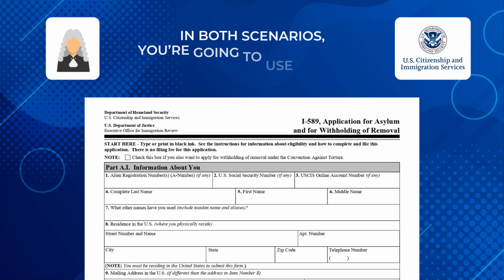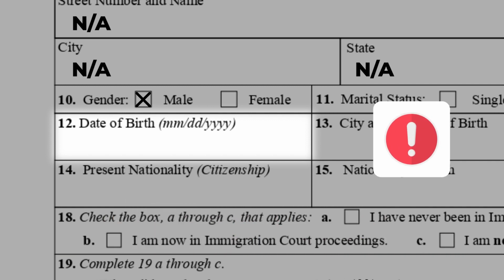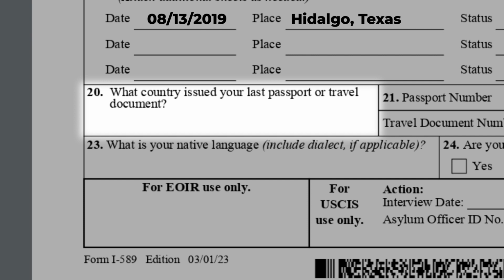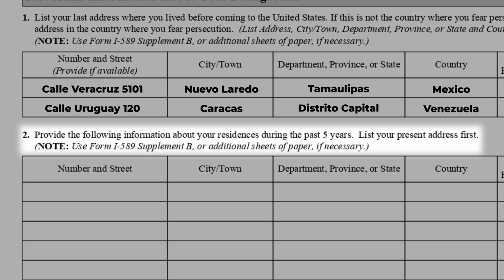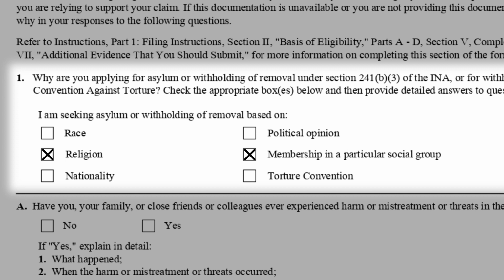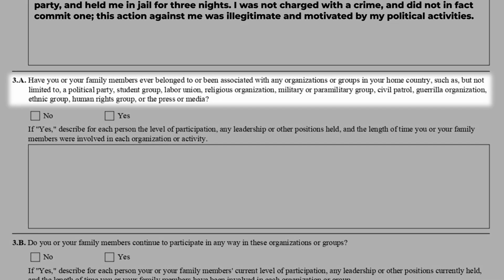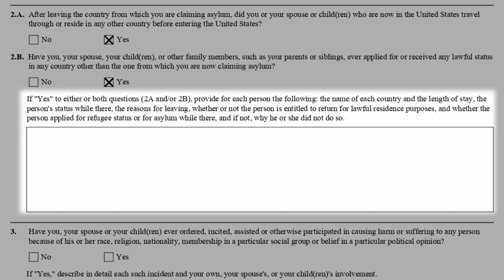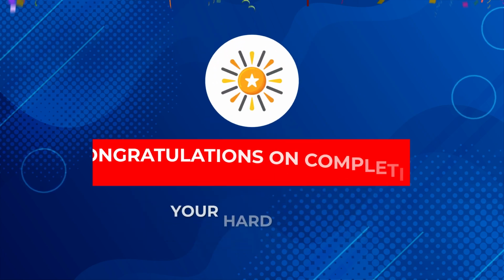Training: How to Fill out the USA Asylum Application Form (Full tutorial, Step-by-step form I-589)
Want to apply for asylum in the USA, but have questions about the application form?

Look no further: you've found the most detailed, thorough tutorial available anywhere on how to complete Form I-589, which is the USA asylum application form.

Learn from an asylum lawyer - and former government Asylum Officer - what everything in the form means; you'll discover why the government is asking you what it's asking you, and how to provide information in a way that will help you present the strongest asylum case possible.

With this asylum application form training, you can start your immigration journey in America with confidence!

💪 We’re an asylum law firm, and we help immigrants all over the country secure their future in America through asylum.

✅ Want to be as prepared as possible for your asylum INTERVIEW? Start with this video, about how to answer questions

….or use this link to schedule online!